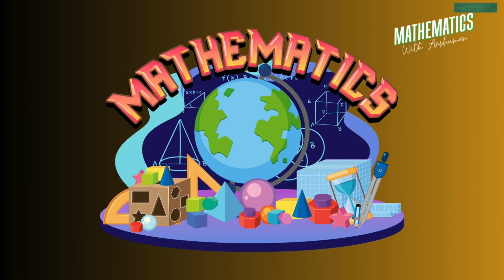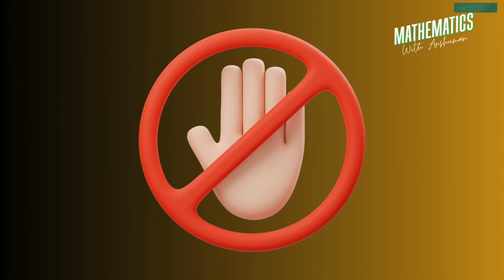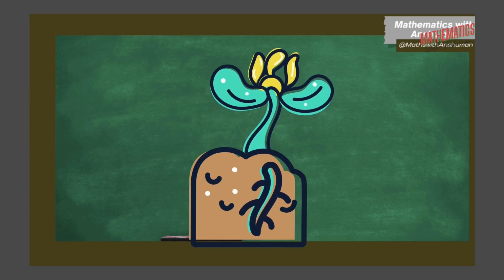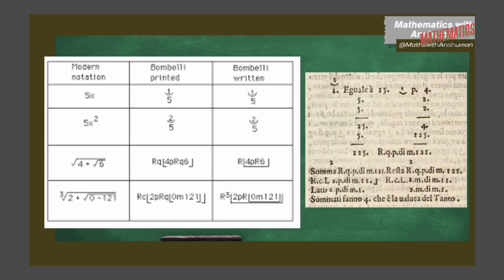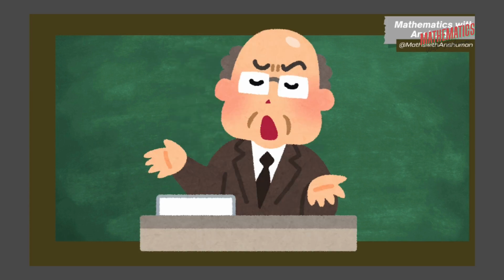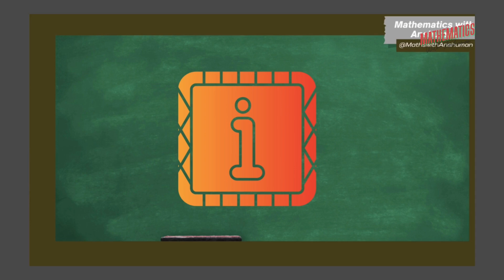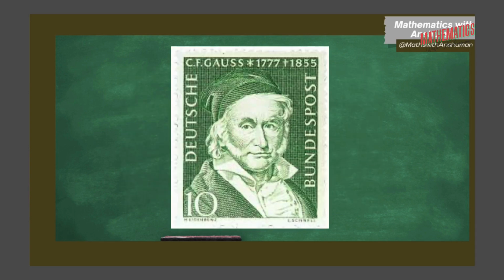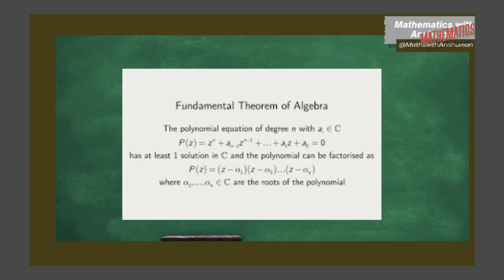Introduction, Course in Complex Numbers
Comprehensive Course in Complex Numbers, Part 1
Introduction
Historical Overview
Scopes